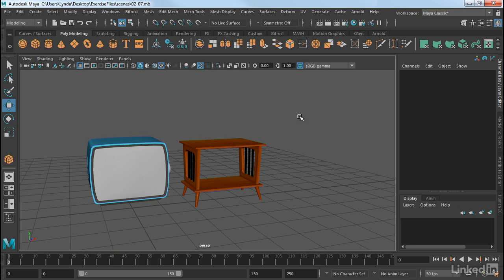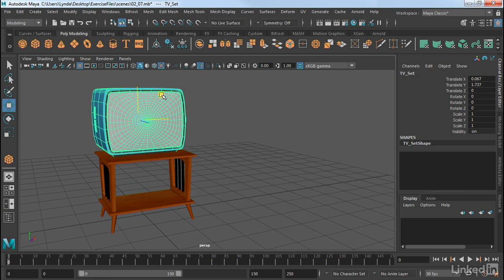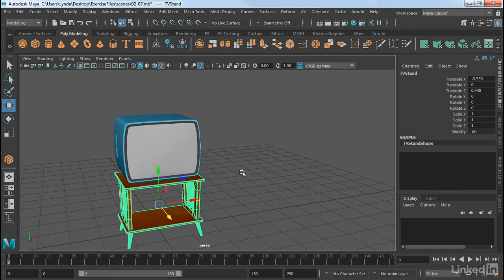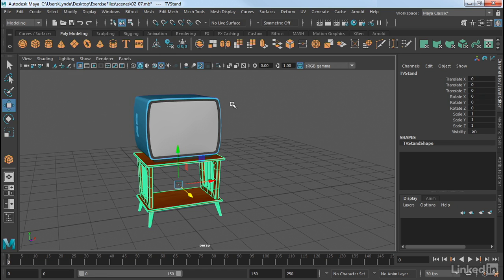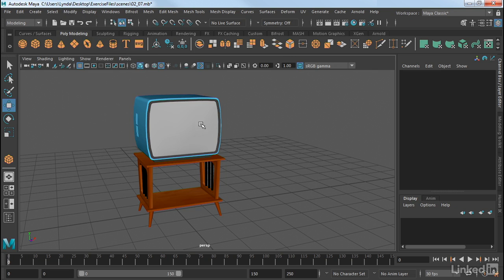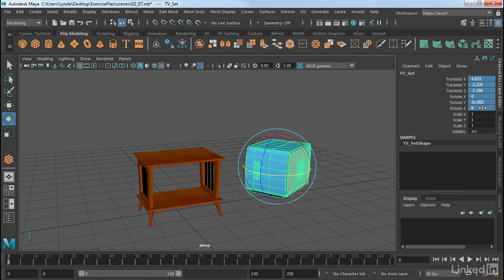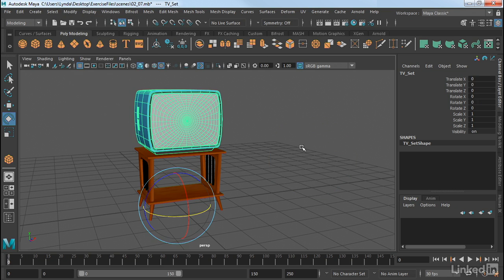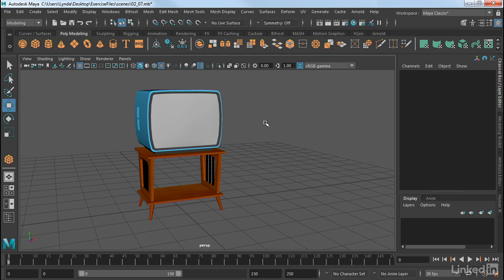017 Reset and freeze transformations